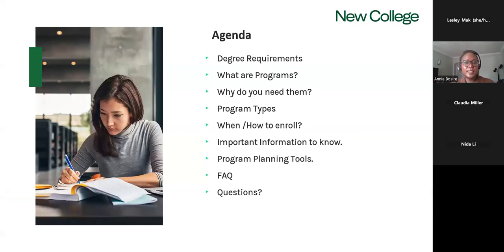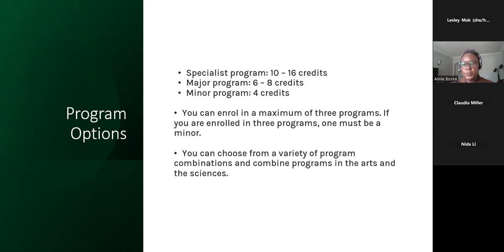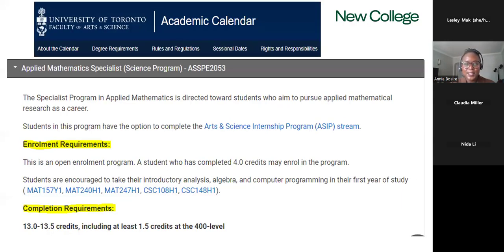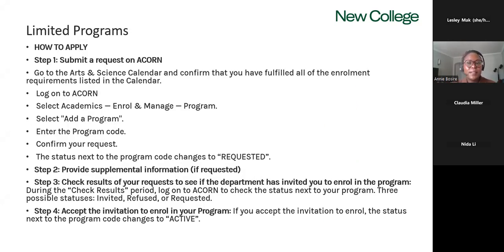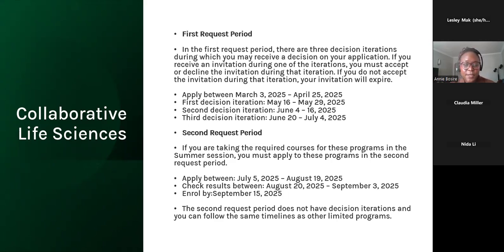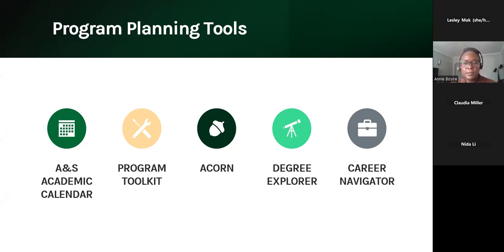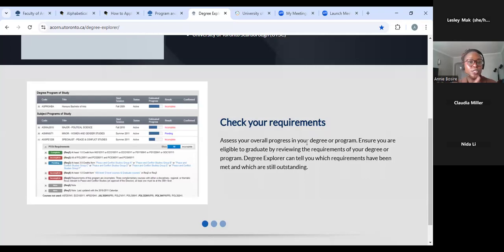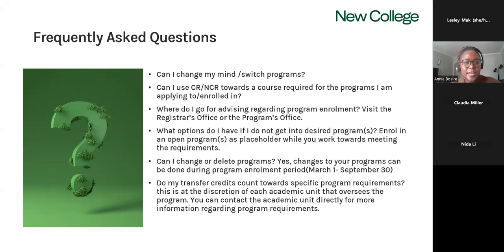University of Toronto, New College Registrar's Office presents: Program Planning & Enrolment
Have questions about program enrolment? Not sure where to start?

Watch this live session recording by the New College Registrar's Office to learn all the important information about picking your program and ensuring you have all the key pieces before program enrolment begins!

Easily jump to a topic:

0:00 Introduction
0:52 Degree Requirements
3:36 What is a program?
5:16 Program Options
8:04 Choosing Your Program
9:49 Program Types
10:10 Open Programs
12:30 Limited Programs
20:40 Collaborative Life Science Programs
24:00 Applying to Focuses
25:03 Applying to Certificates
25:52 How to Enroll on Acorn
26:46 Changing and Deleting Programs
28:02 Program Planning Tools
37:35 Important Information
38:35 Frequently Asked Questions